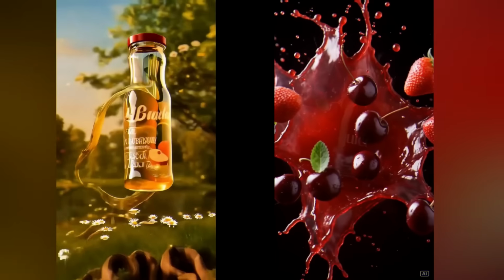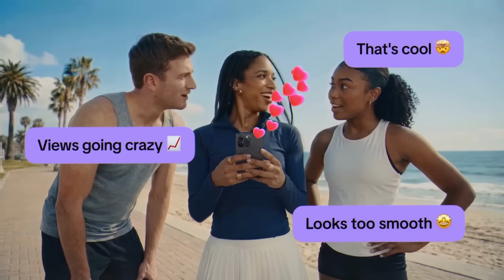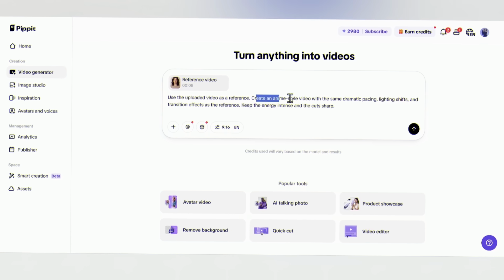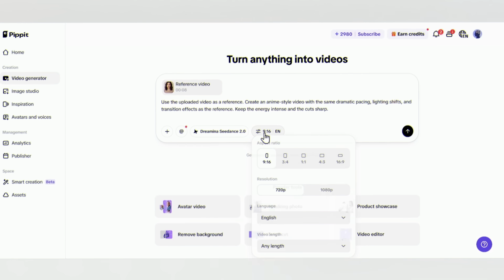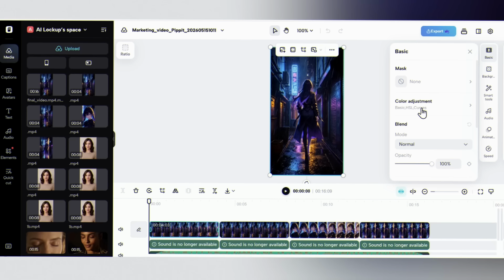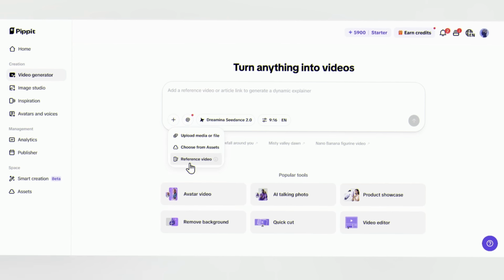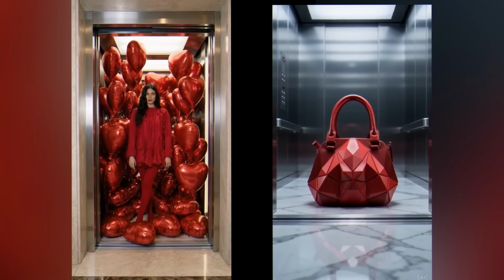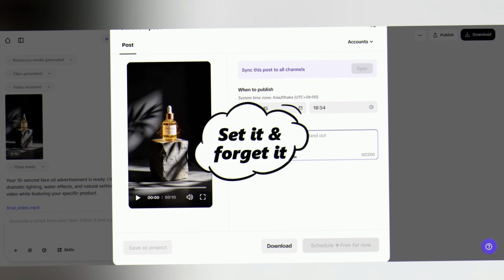FREE AI Tool to Clone Viral Videos Instantly (Seedance 2.0)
Make Viral Videos with Seedance 2.0 AI.
🔗 Tools used in this Create Viral Ai Videos Tutorial Video

With Pippit AI’s video generator, you can upload a trending video in your niche, using reference video, and let Seedance 2.0 generate a new video with the same viral energy but with your own unique style. I’ll also show how this workflow can be used for anime-style content, faceless videos, and high-converting product ads.
In this video, you’ll learn:
• How to find viral videos to use as inspiration
• How to use Pippit AI’s video maker
• How Seedance 2.0 recreates cinematic pacing and transitions
• How to write better AI video prompts
• How to create anime-style videos with Pippit AI video generator
• How to turn reference videos into product ads
• How to export and publish directly to TikTok, Instagram Reels, and Facebook

Prompt example used in the video:
“Use the uploaded video as a reference. Create an anime-style video with the same dramatic pacing, lighting shifts, and transition effects as the reference. Keep the energy intense and the cuts sharp.”
If you want to create faceless viral videos, AI product ads, anime-style edits, or short-form content faster, this Pippit AI and Seedance 2.0 workflow is one of the easiest ways to start.